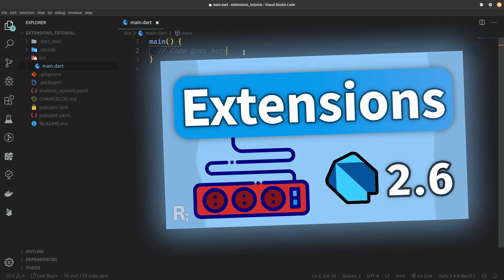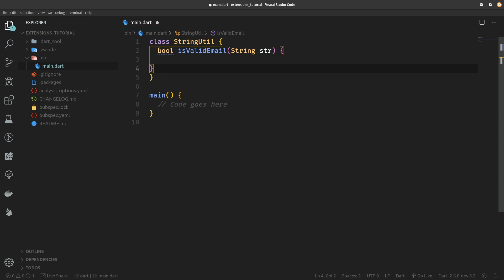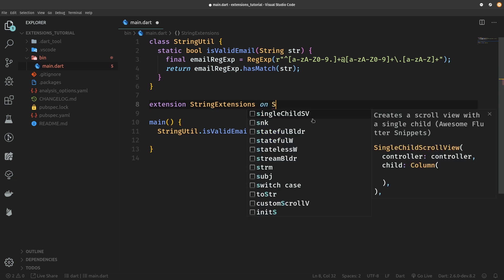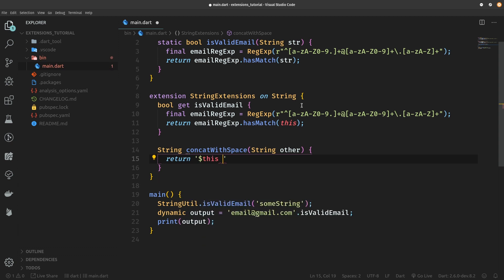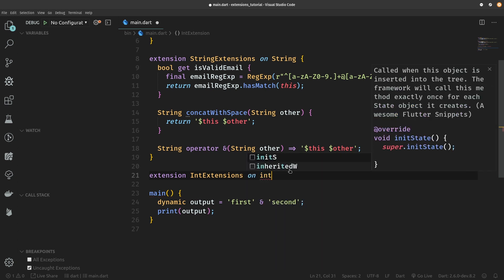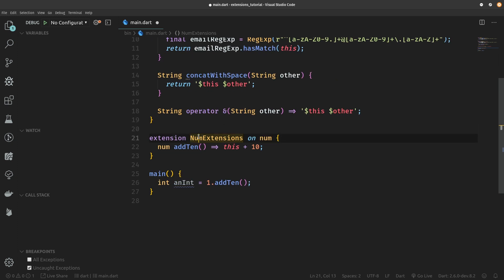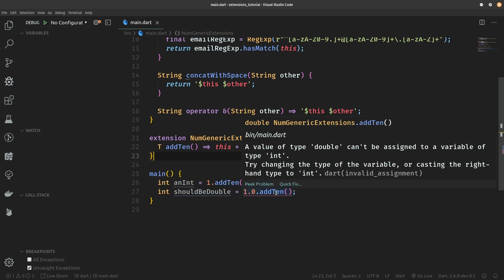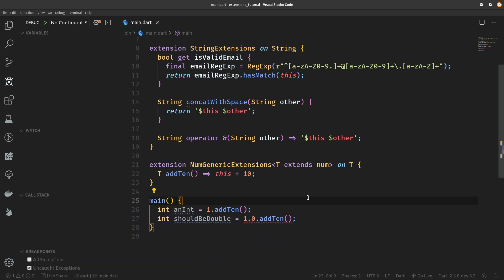Dart Extension Methods Tutorial (incl. Generic Extensions, Properties & Operators)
Dart 2.6 is just around the corner. In fact, it may as well be out already as you're reading this. Dart has lived through a revival linked with the popularity of Flutter and people responsible for bringing new features into this language can't seem to stop working! There is one big feature which we were asking for all along and now it's here - extension members.

Let's put it this way - every single language which supports extensions benefits from them immensely. They allow you to get rid of utility classes littered with a bunch of static methods and turn them into a beautiful "work of art methods" instead.